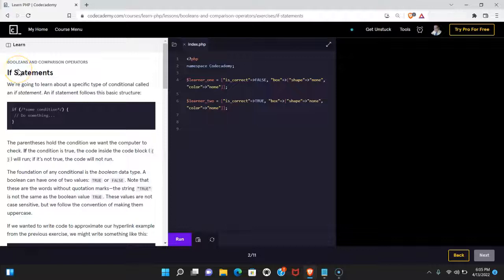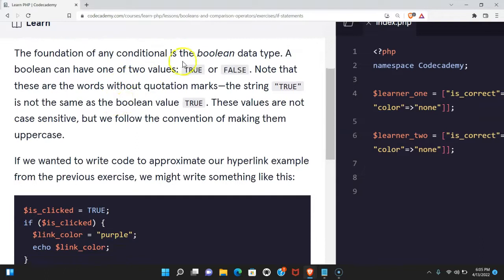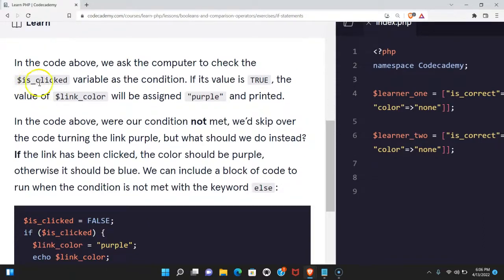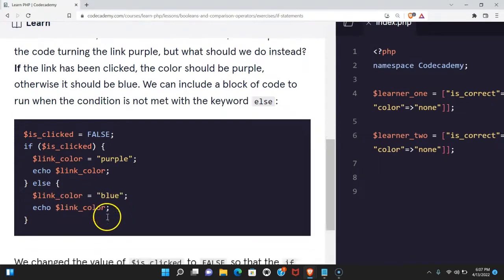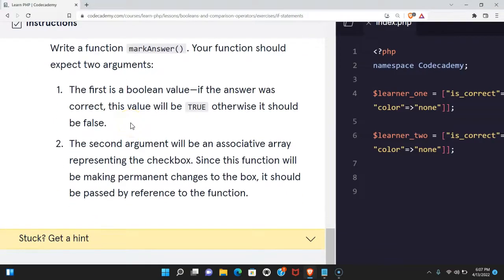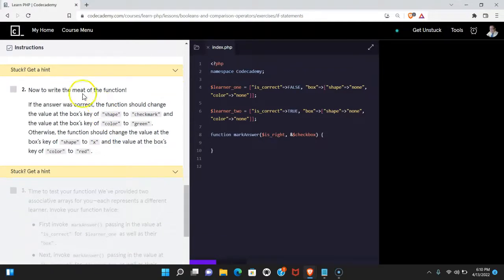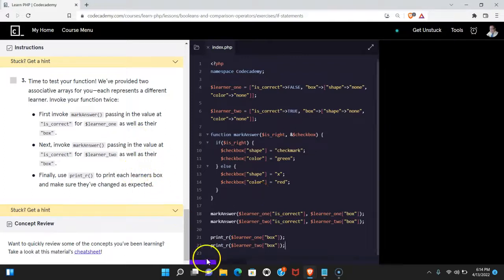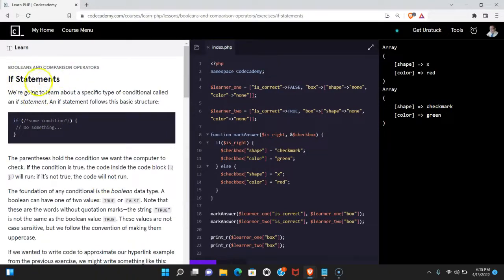Learn about PHP Conditionals, What are If Statements in PHP, Intro to PHP Conditional Statements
In our free PHP programming lessons, we will be looking at Learn about PHP Conditionals, What are If Statements in PHP, Intro to PHP Conditional Statements.  This lesson is based on Codecademy's free PHP course, "Learn PHP".  We are in the section, "Booleans and Comparison Operators", the lesson is, "If Statements".  In this lesson, we learn about "If Statements" in PHP.  We learn that we are able to specify a condition, and if the condition evaluates to true, then the code block within the "if statement" conditional will run.  If the statement evaluates to false then the code will not run.  Learning to use PHP "if statements" will allow you to add complexity to your code.  "If Statements" in PHP will allow you to do things like, show a webpage if a user is logged in, or else we redirect them to a signup/login page.  This is one example of how we can use if statements in PHP to add layers of complexity to our code.  Make sure to practice using PHP if statements to truly master PHP.  Learning if statements in PHP will be difficult at first, but with practice, you will master his important PHP concept!